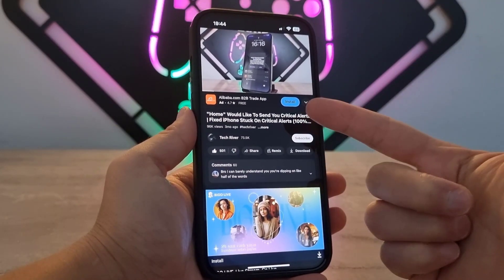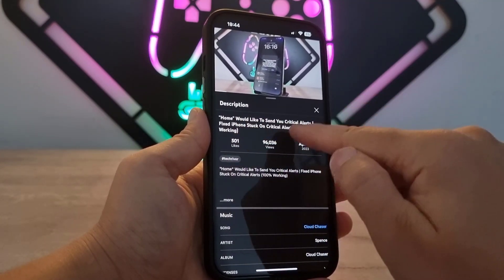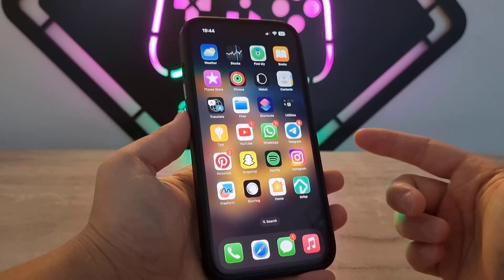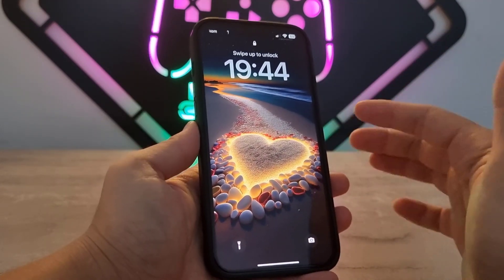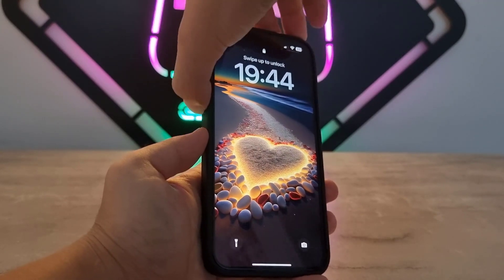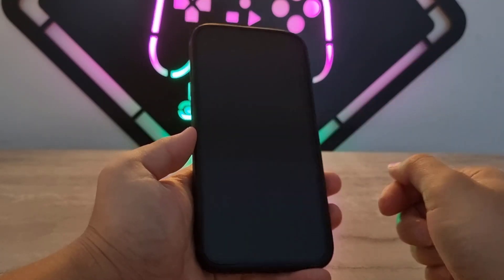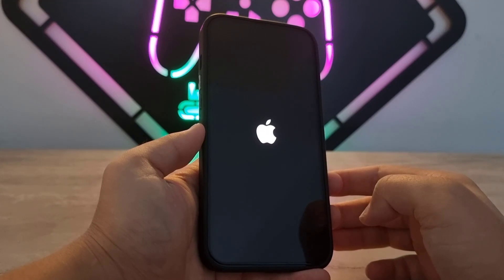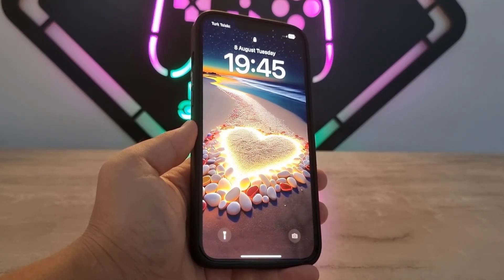How to Force Restart Any Stuck or Frozen iPhone | 100% Working